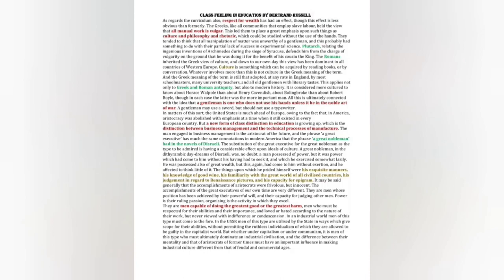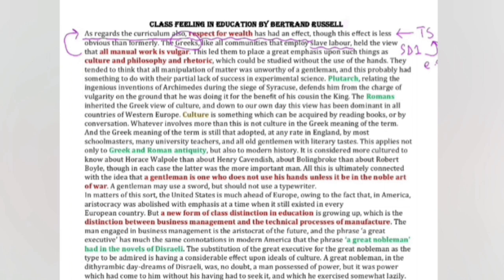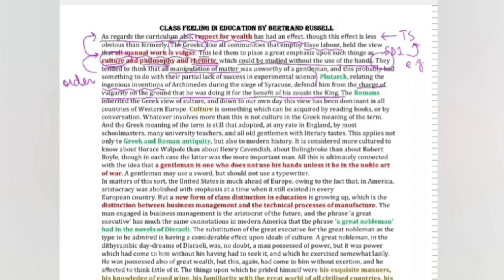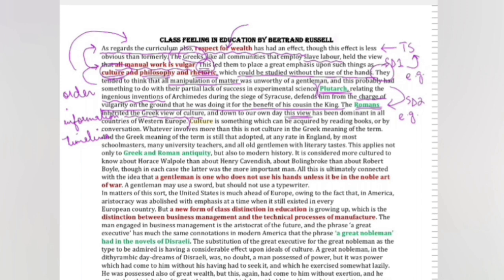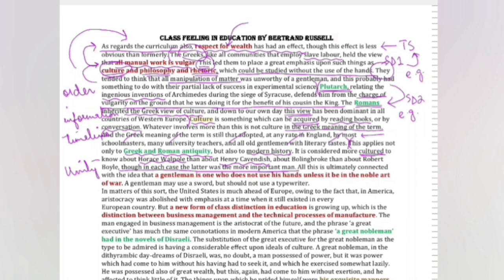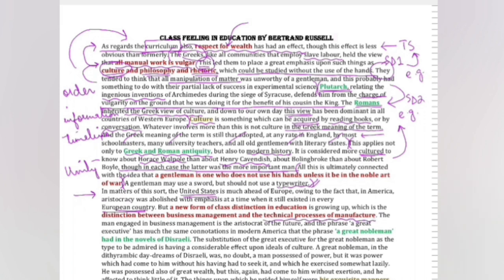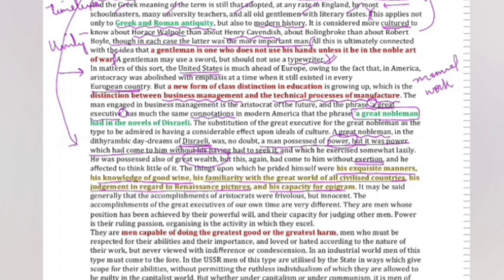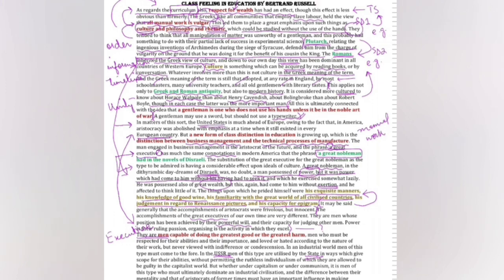#2 Reading Vlog| Critical Reading| Class Feeling in Education| Bertrand Russell| Paragraph Writing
The best way to master paragraph writing is by Critical Reading. When you are reading any piece of formal academic writing, i.e., Class Feeling in Education from the books Education and the Social Order by Bertrand Russell, just look for Main Idea, Main Idea and its Supporting Details (Topic Sentence, Supporting Details, Concluding Sentence). It will help you in understanding how the idea has developed in the writing. The same exercise will help you in Reading comprehension question too.
Bertrand Russell is a highly recommended author for essay writing in civil services exams conducted by FPSC. Russell is indeed one of the most widely read and cherished writers in English. This Reading Vlog is for you if you are wondering how to read English. Reading comprehension is an effective exercise that must be undertaken by students to develop Critical Thinking.

This Reading Vlog is an effort to make students familiar with formal academic writing and to improve their reading skills. The main idea is to introduce students with essay topics and to prepare them for essay writing. Many students ask how to write an essay introduction, so here is the answer is the first paragraph of the essay written by Russell.
The Reading Vlog is to be updated every Saturday so that student may regularly work on their reading skills.
Mentor: Ms. Fatima Batool
Live Classes: Leaders Inn, Lahore